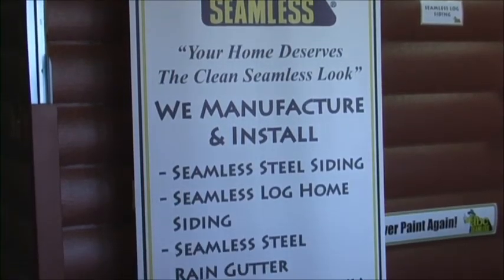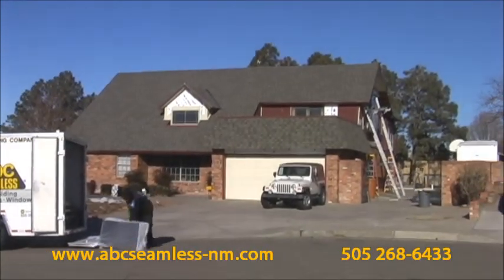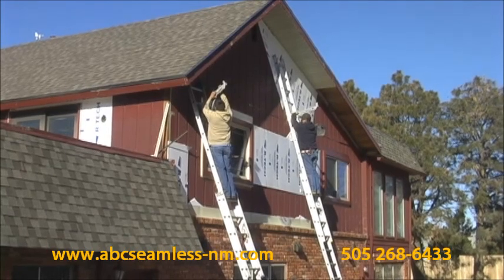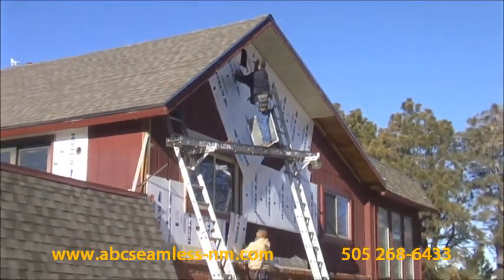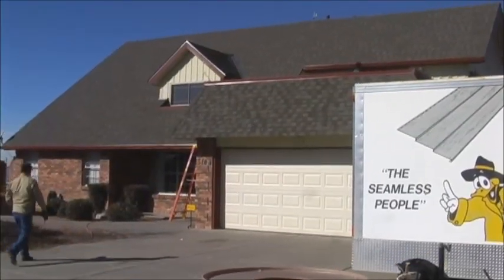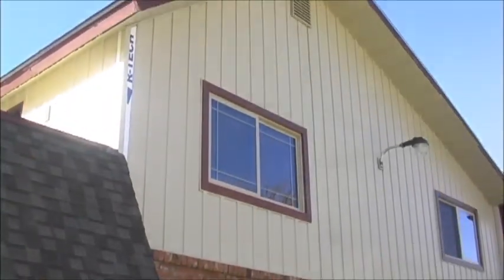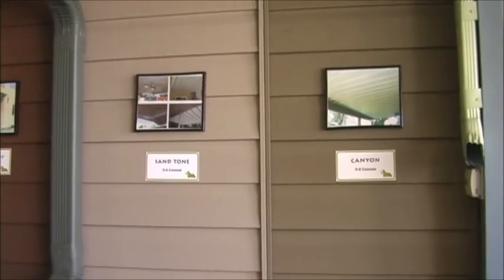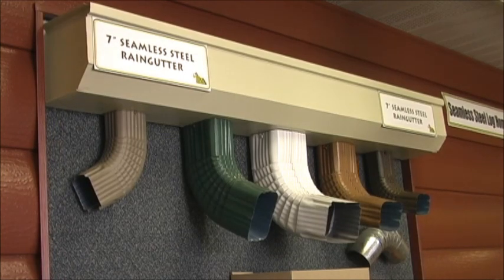ABC Seamless-Albuquerque, New Mexico